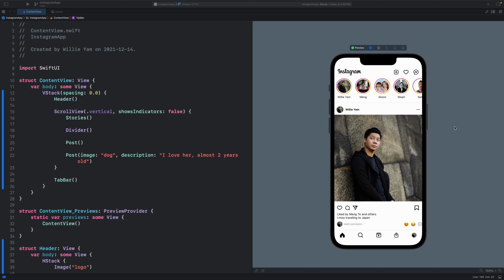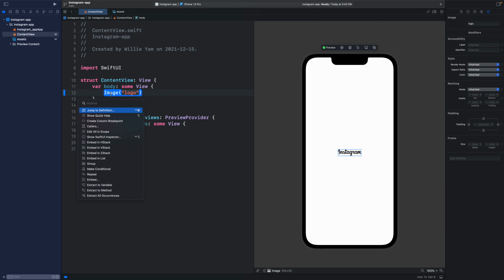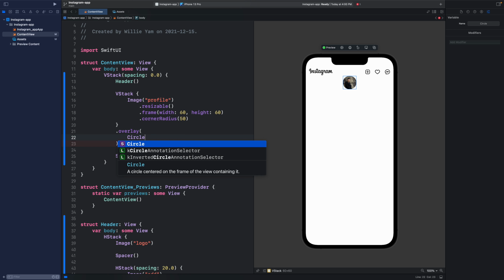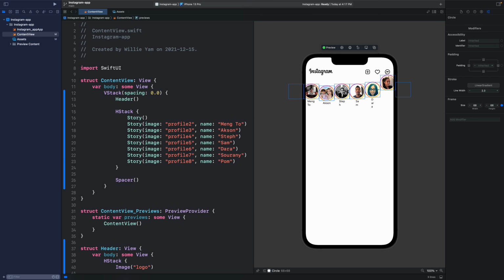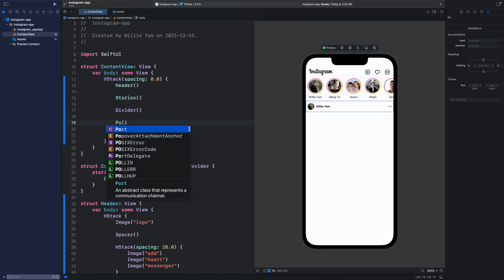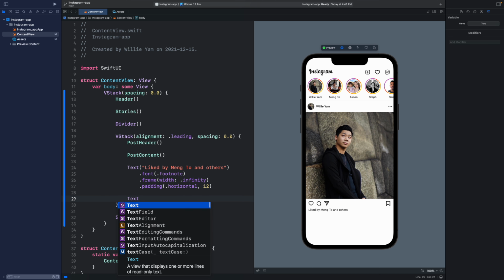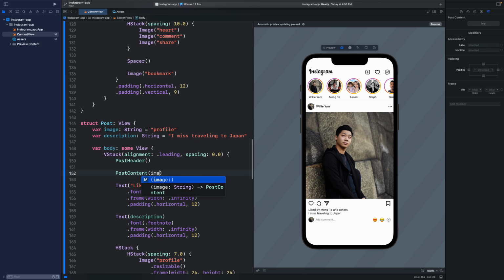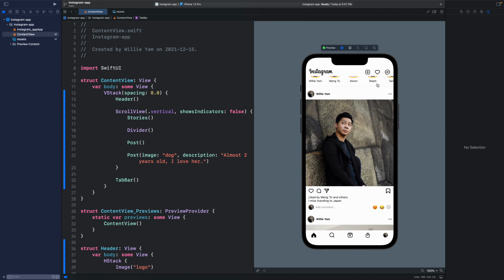Instagram Front-end in SwiftUI under 1h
In this lesson, I'll show you how to create the Instagram front-end user interface. We won't go into too much detail, but I will teach you various techniques. At the end of this tutorial, you will learn how to make an app from scratch.

🎞 Video timestamps
0:00 - Introduction
0:55 - Instagram UI Kit
2:00 - Assets
2:30 - Create a new project
4:40 - Header
9:40 - Story
20:00 - Post
36:50 - Tab bar